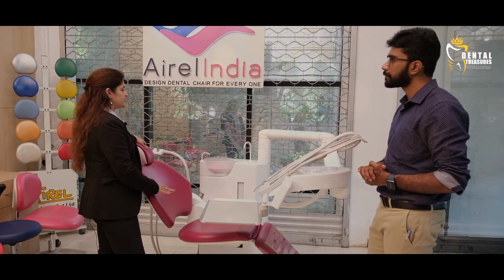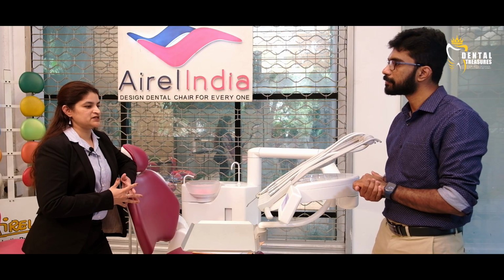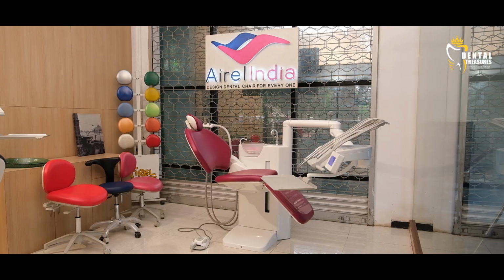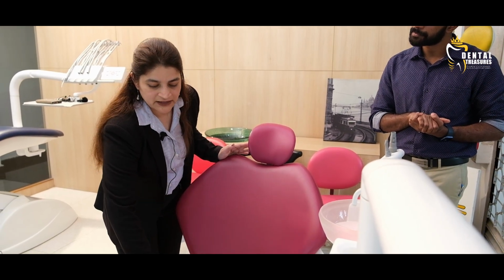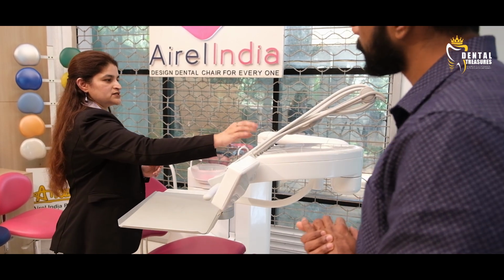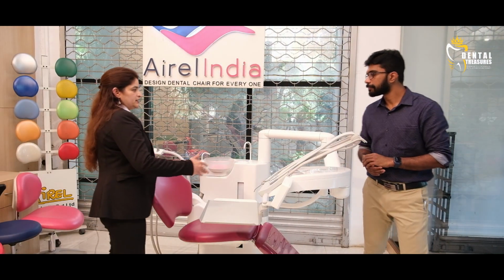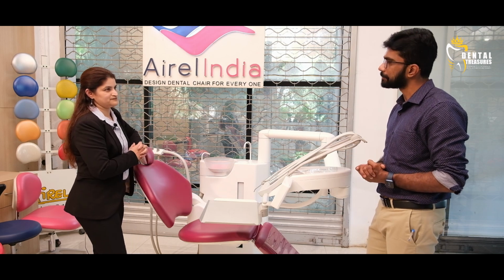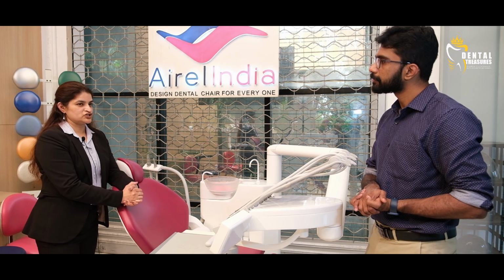REVIEW OF ADVANCE DENTAL CHAIR 🦷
Airel range of chairs